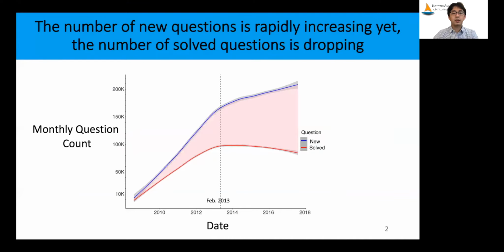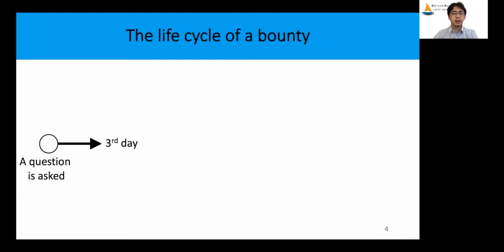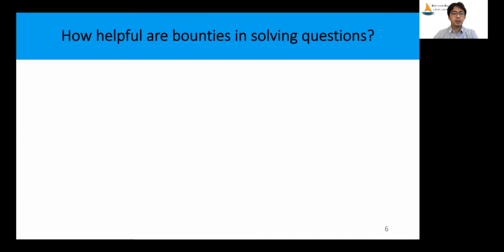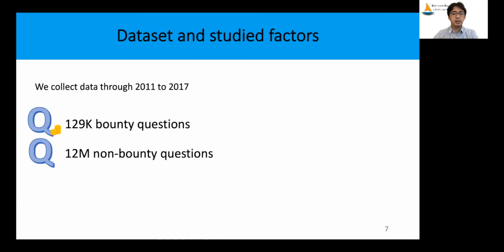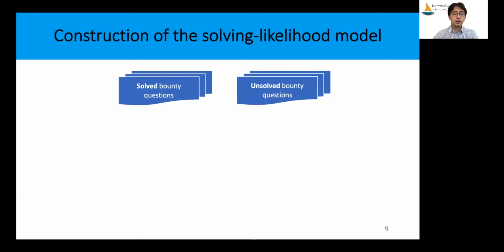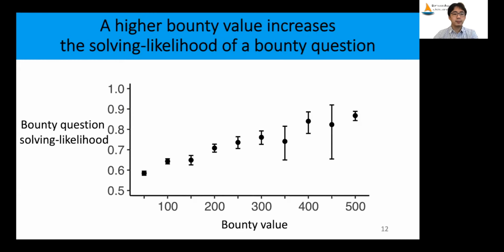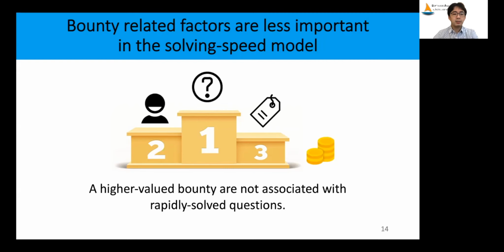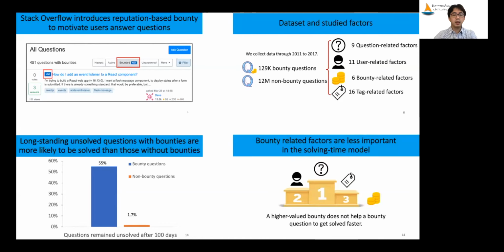Bounties on Technical Q&A Sites: A Case Study of Stack Overflow Bounties